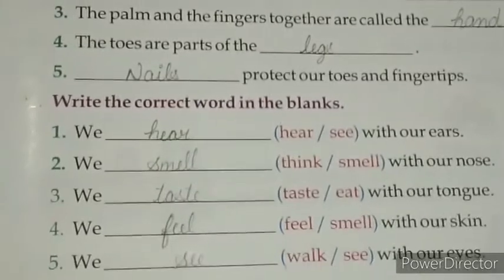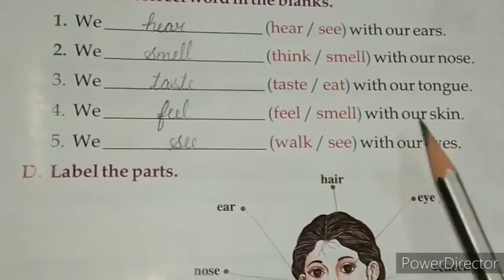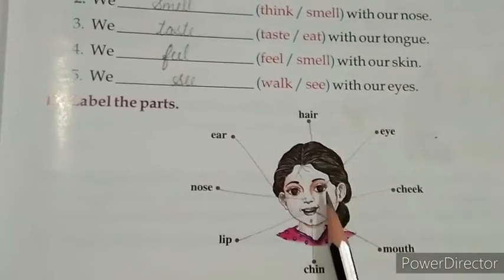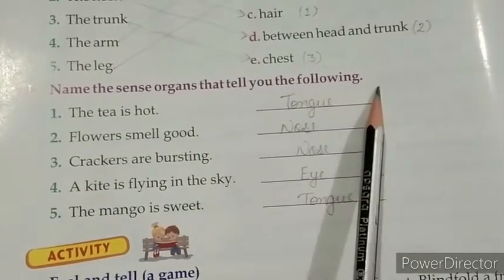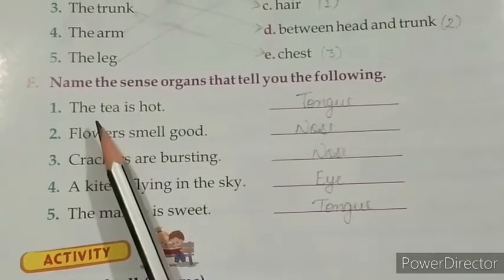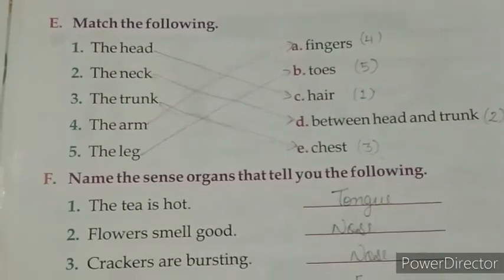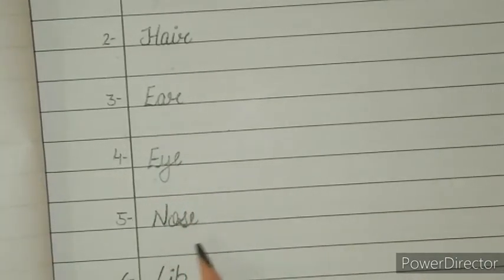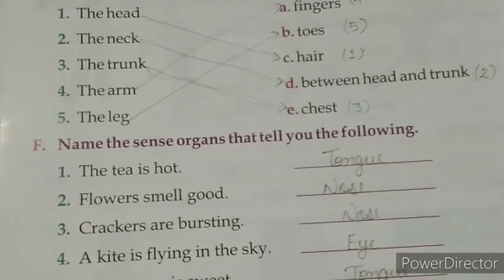Class-1 II E.V.S. II exercise of lesson-2 ( Parts of the body)